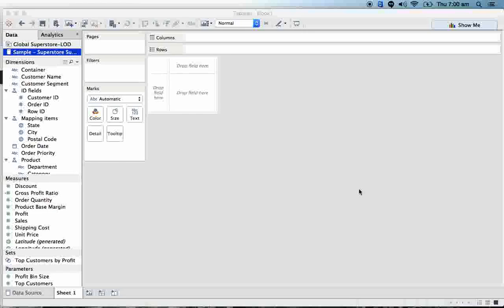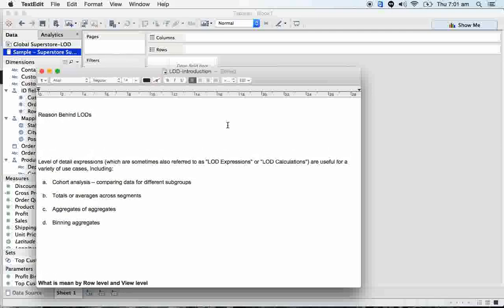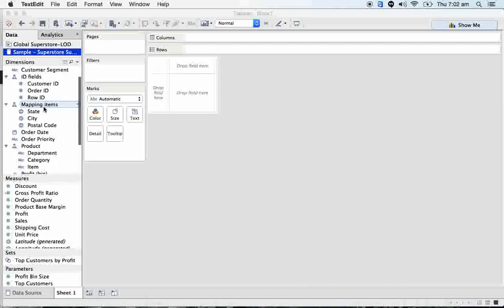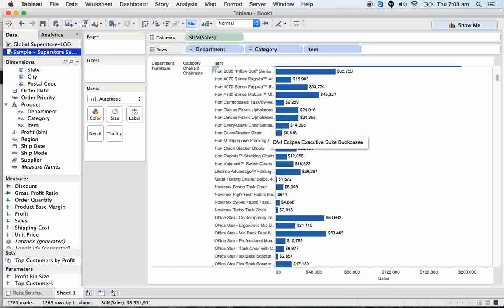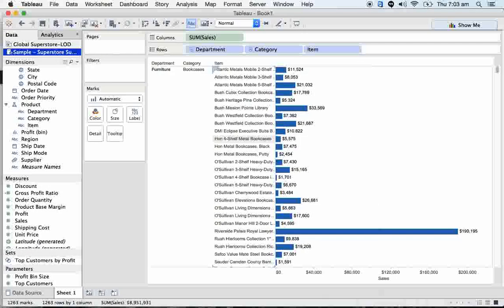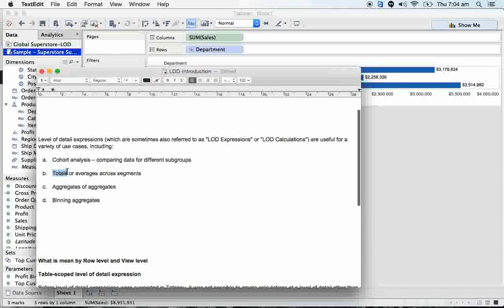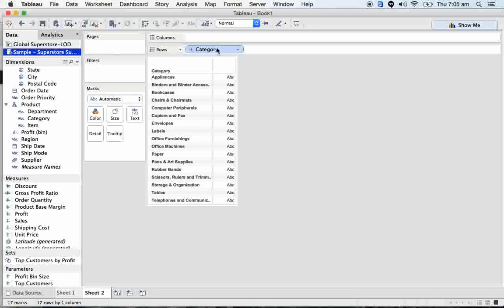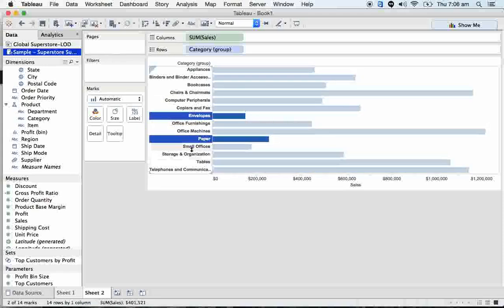Level Of Detail Expressions of Tableau Part1 (LOD of Tableau)